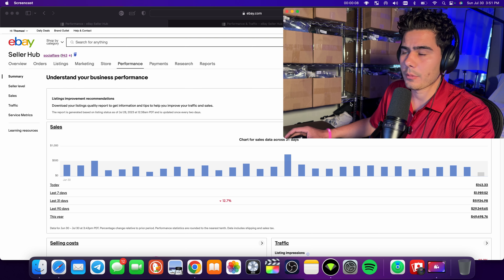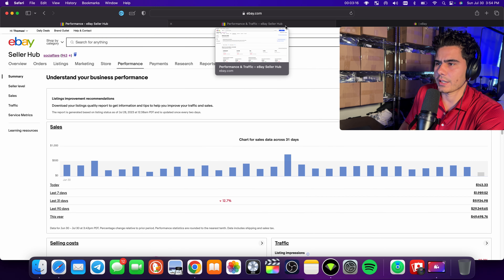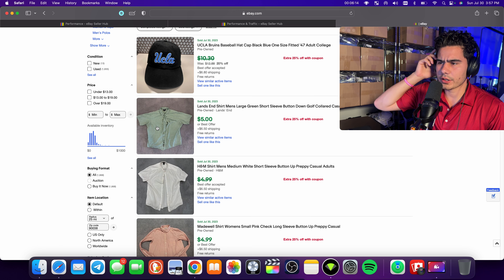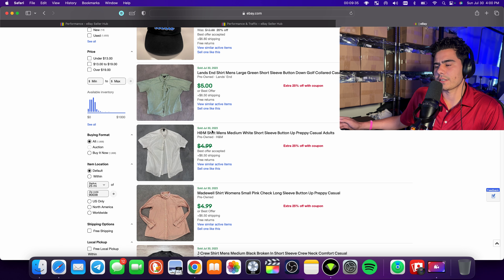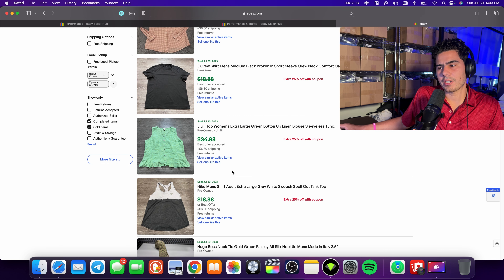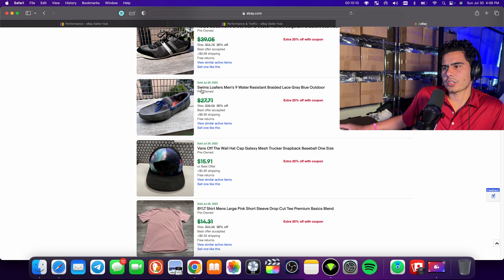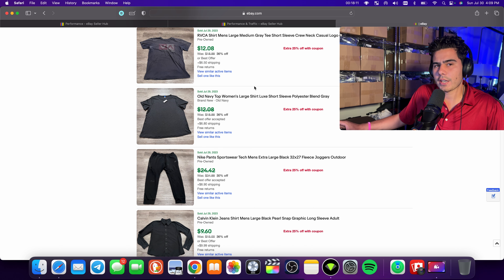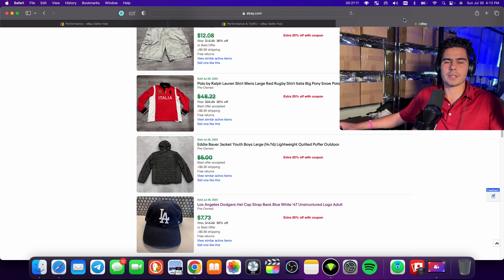What Sold On Ebay For Massive Profit Sell These Clothing Items For Full TIme Income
Ebay Is easy when you only list good items into your store. As long as you dont give up you will succeed. Ebay is a learning proccess and it takes time. If you devote your attention to becoming the best you will eventually be the best. Always be a student to the game and learn daily. I believe in you have the best sales day ever!

Full Ebay Course text 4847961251